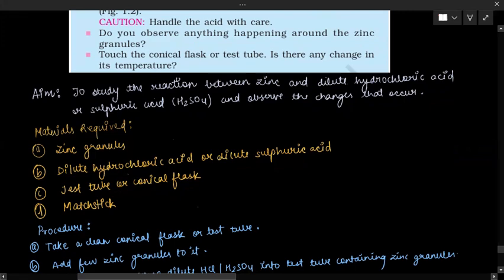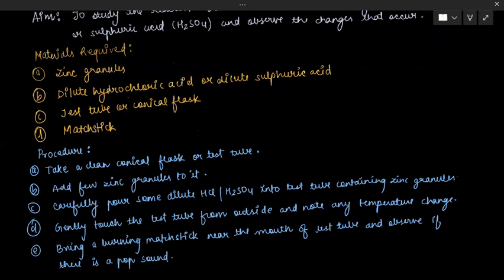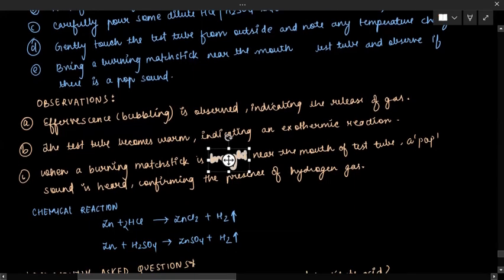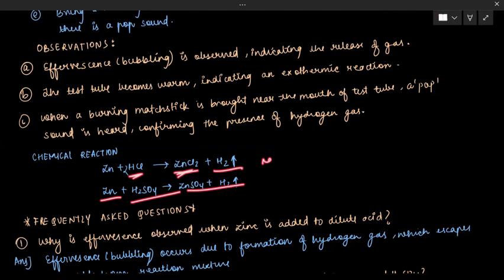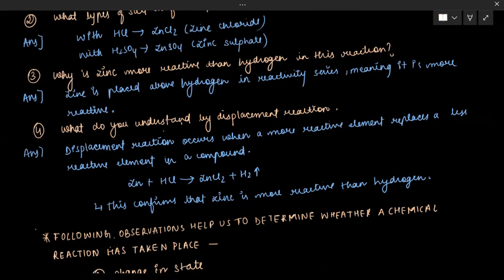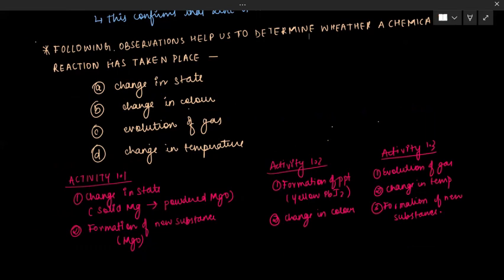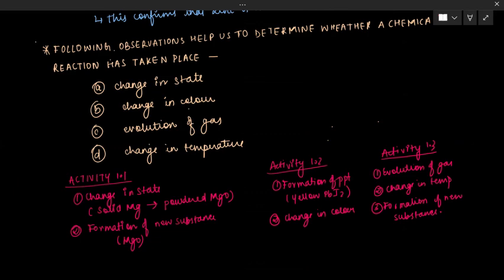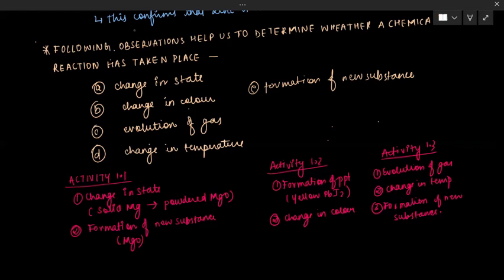Class 10th Activity 1.3 Chapter 1 Chemical Reactions And Equations